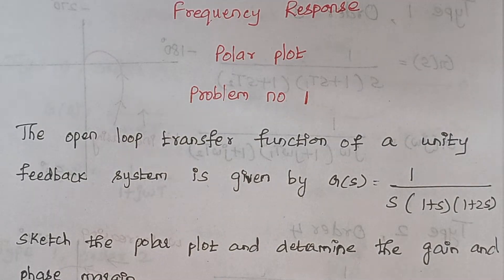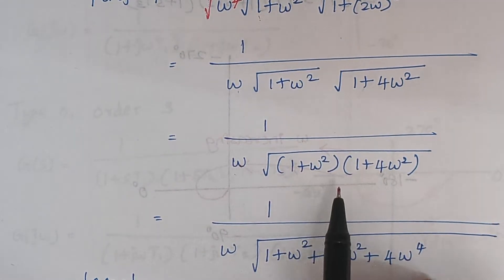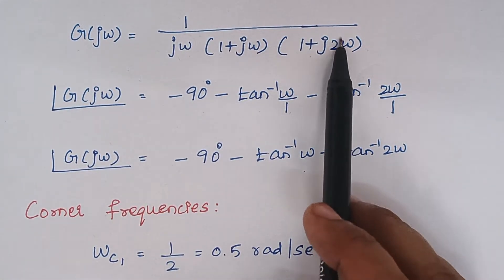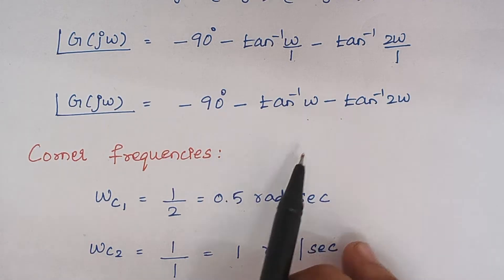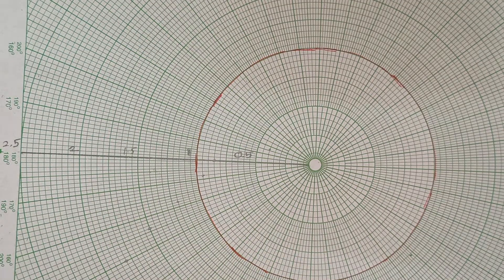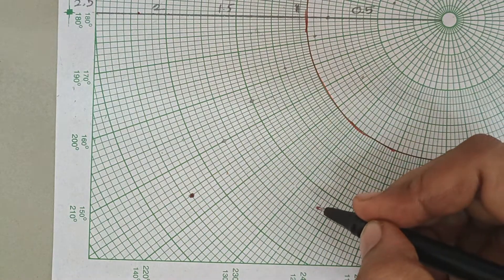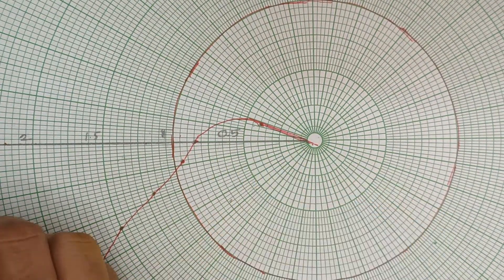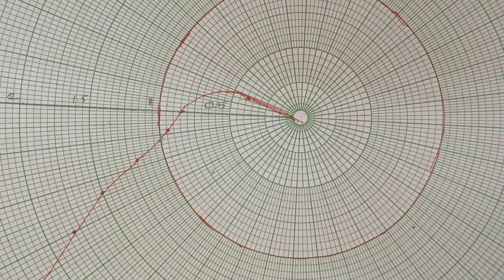Polar plot (Problem no 1)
The open loop transfer function of a unity feedback system is given by
G(S) =               1
            S(1+S)(1+2S)
# gain margin
phase margin
# unity circle
# magnitude
# phase angle